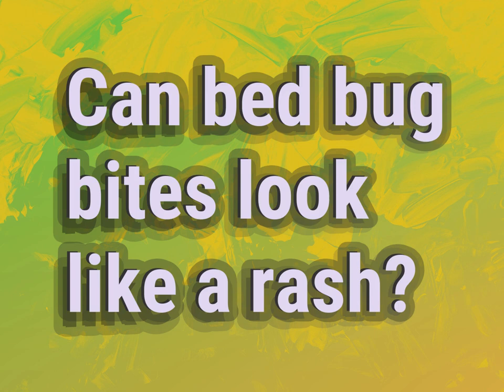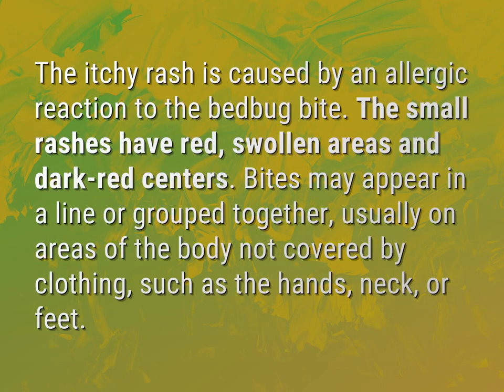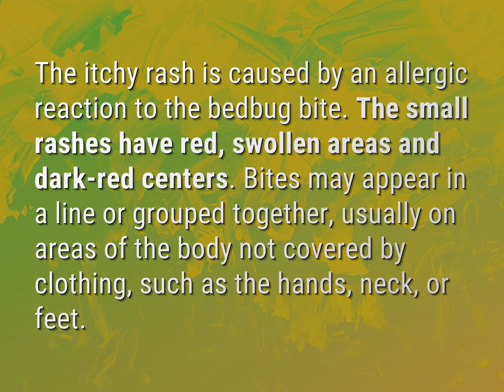Can bed bug bites look like a rash?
James Webb (2022, August 3.) Can bed bug bites look like a rash?
    WHYS.video